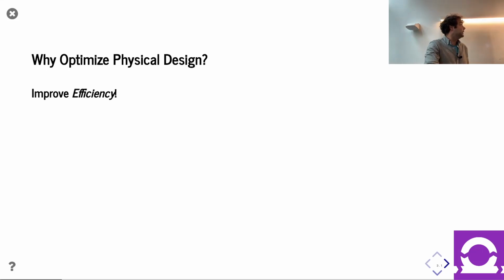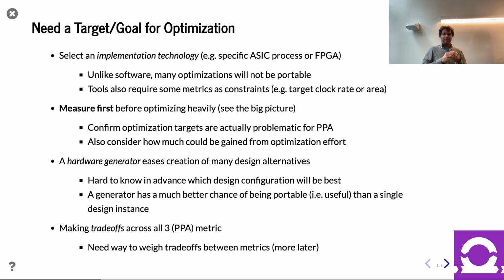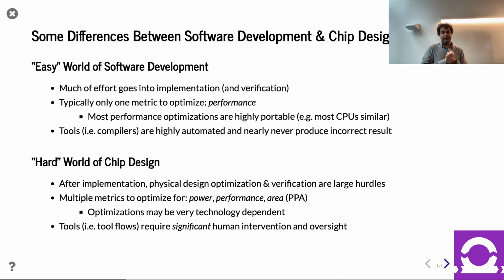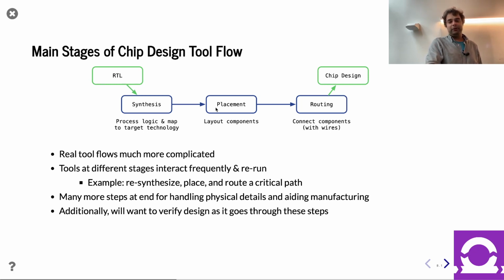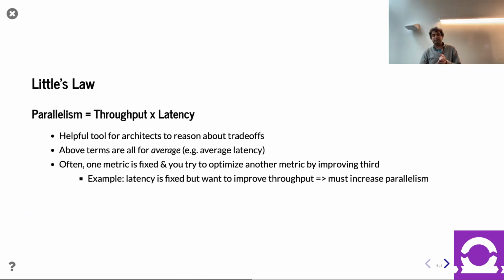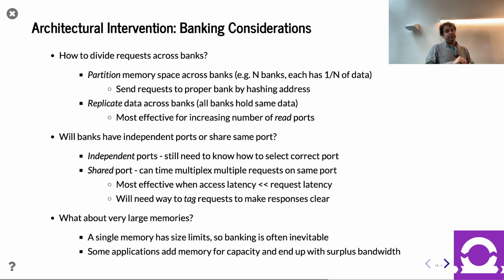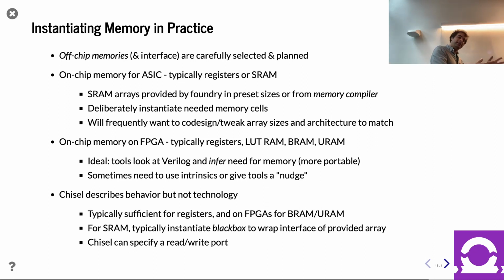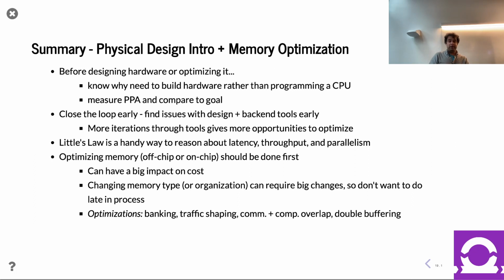Lecture 16 - Design Opt. Intro + Memory